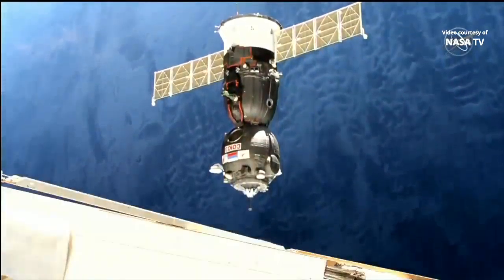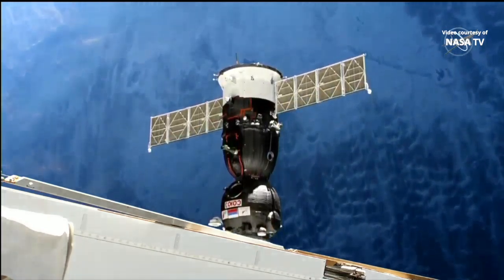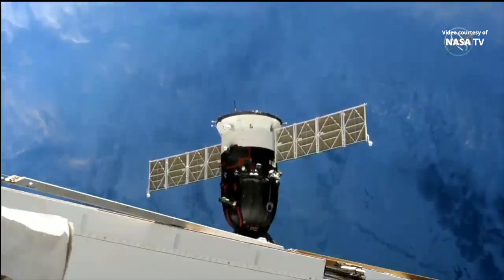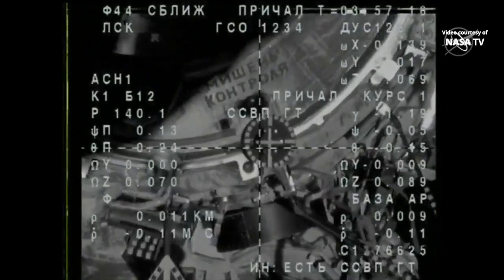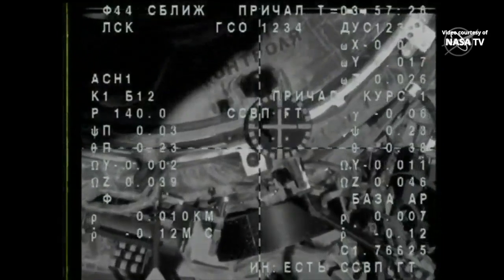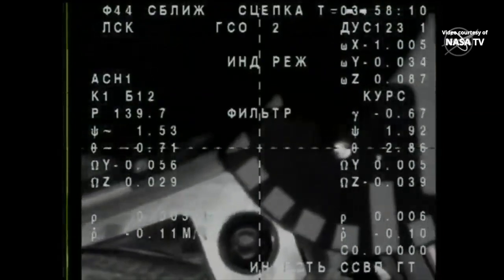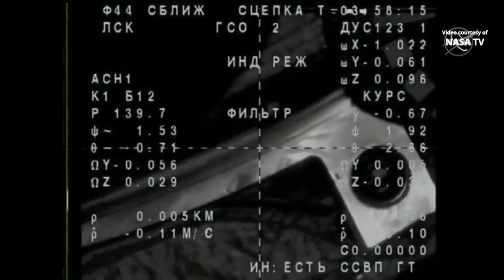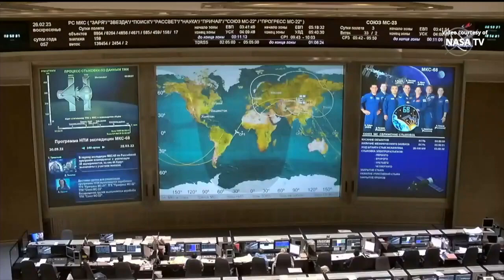Soyuz MS-23 docking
The Soyuz MS-23 spacecraft autonomously docked to the Poisk module of the International Space Station (ISS) on 26 February 2023, at 00:58 UTC (19:58 EST). The uncrewed Soyuz MS-23 transports provisions to the ISS and will return back to Earth later this year with Roscosmos cosmonauts Sergey Prokopyev, Dmitri Petelin and NASA astronaut Frank Rubio.
Credit: NASA/Roscosmos
Soyuz MS-23 docking to the ISS
Стыковка Союз МС-23 с МКС